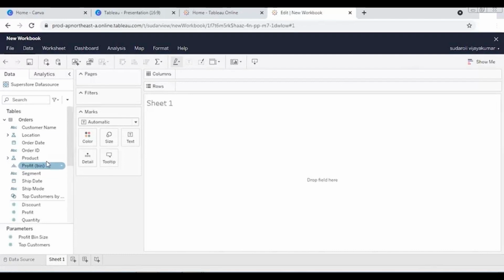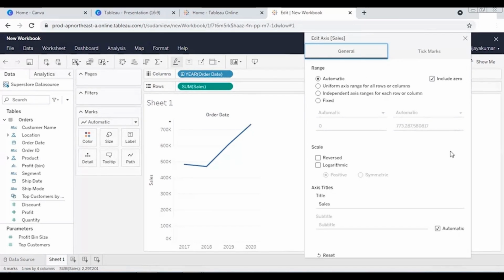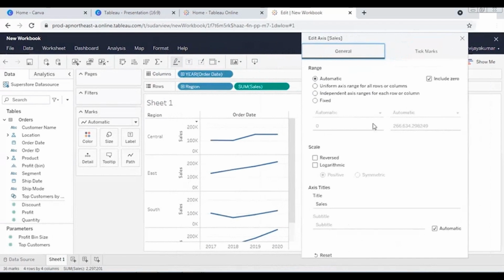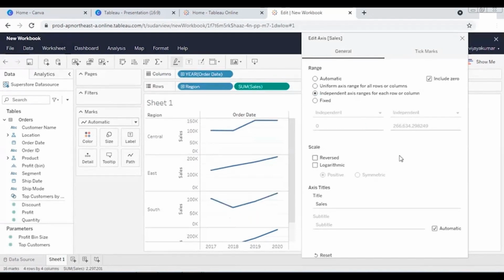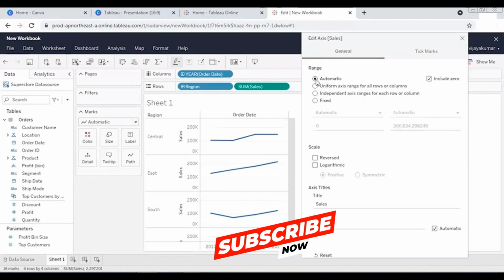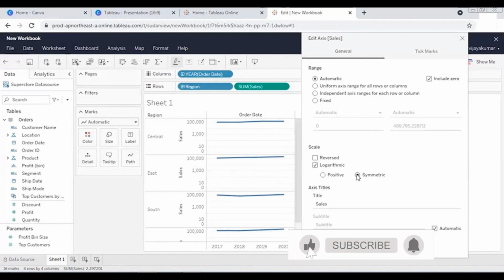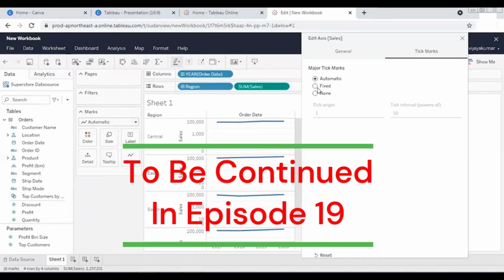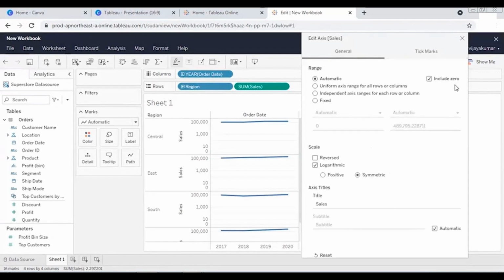Individual, Blended & Dual Axes Part 2 | Complete Tableau Course | Episode- 18